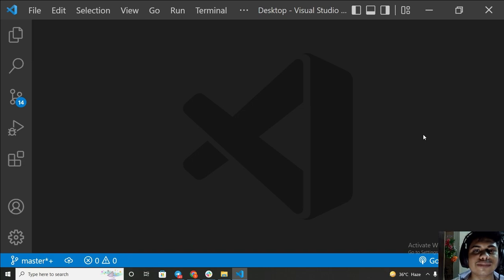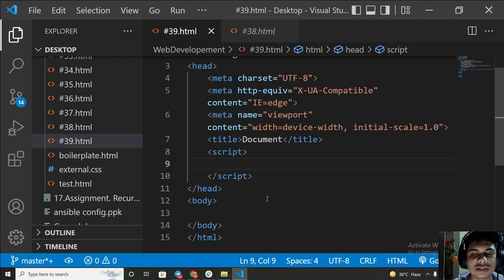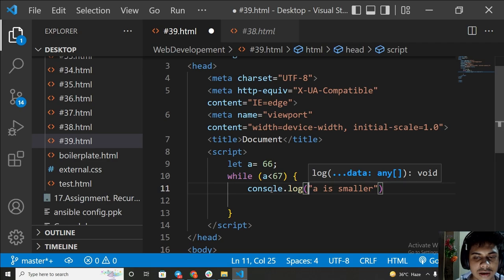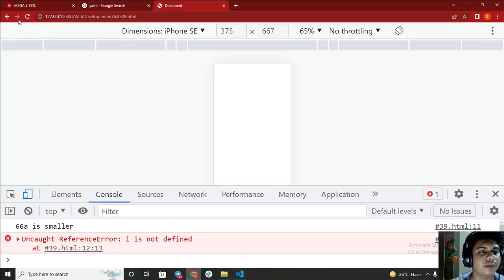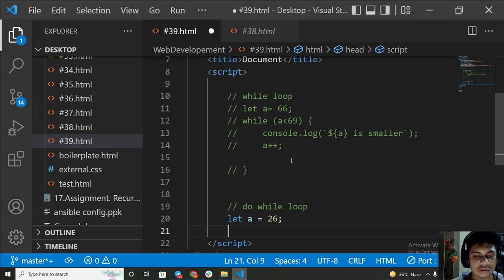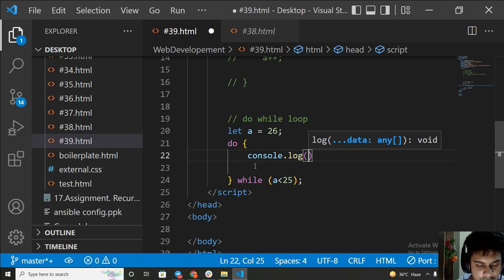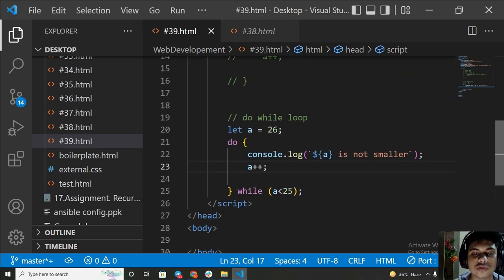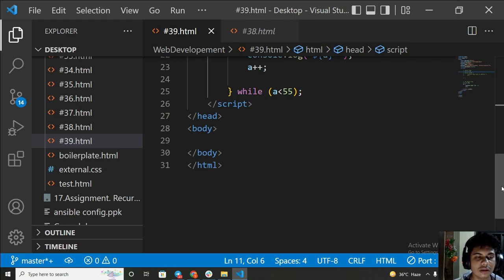JAVASCRIPT + CSS + HTML #39 | While Loop JAVASCRIPT |How to Make Do While Loop JS | Web Development